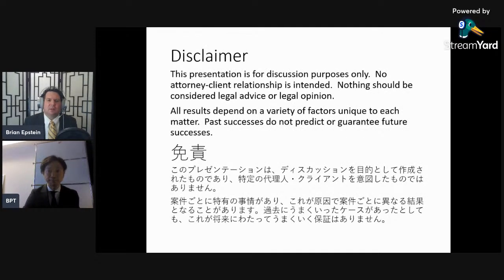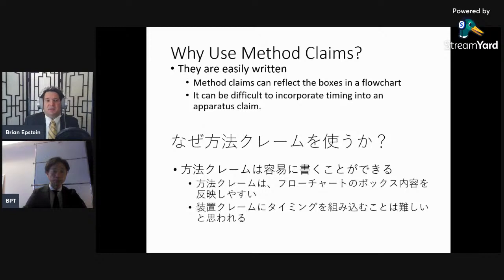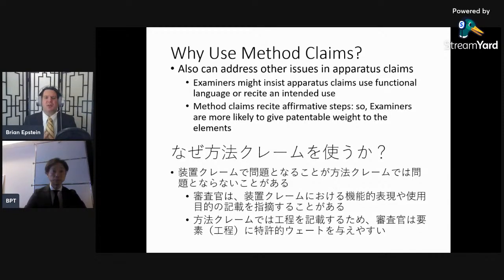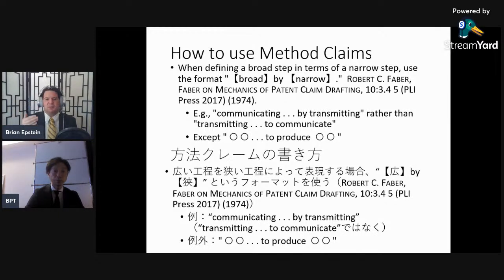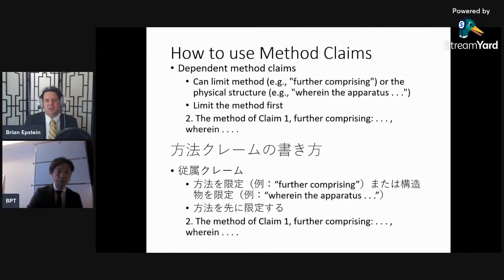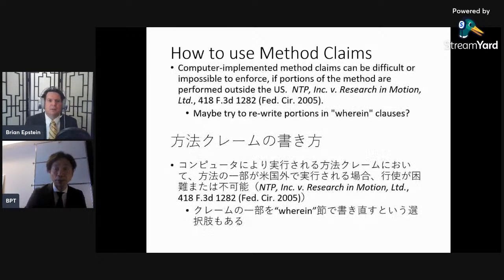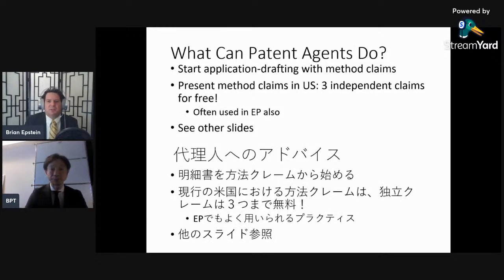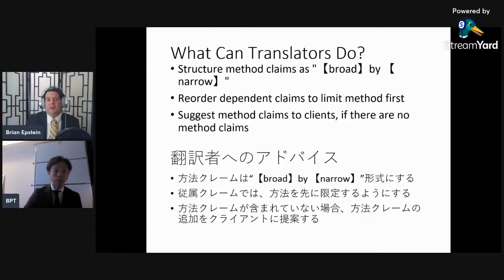Method Claims: Patent Terminology, Session 17